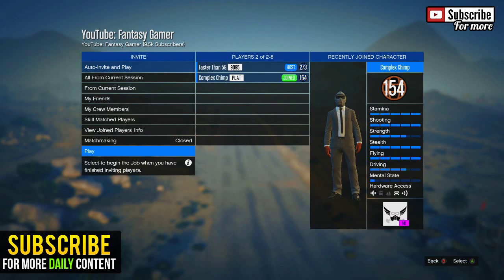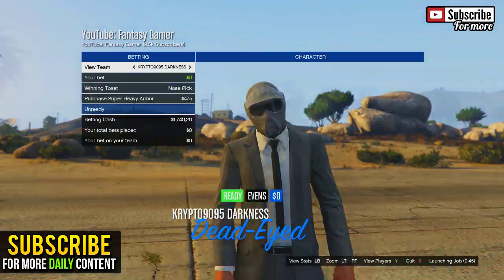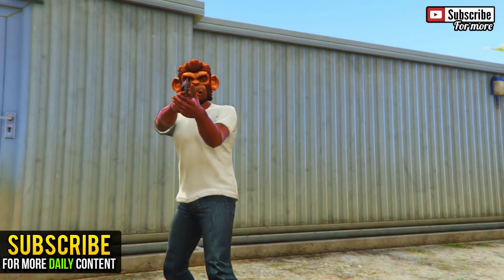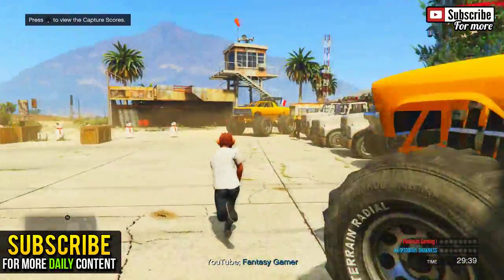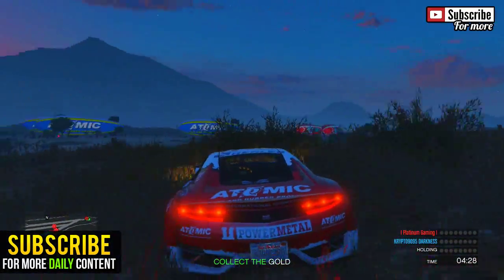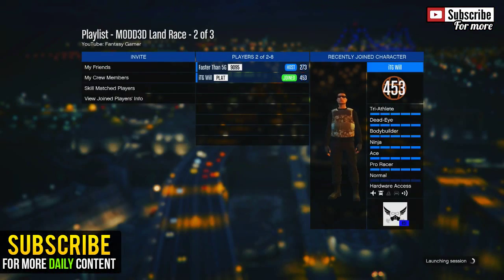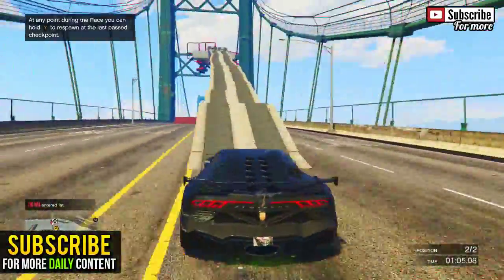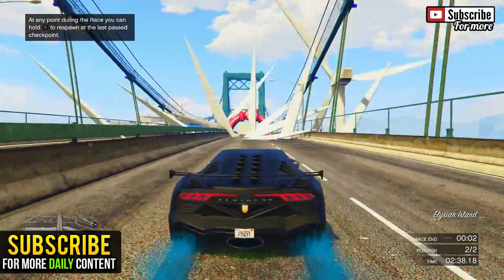GTA 5 Online UFO, Space docker GTA Rare Cars - (GTA V Gameplay)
✶ ✶ ✶ ✶ ✶  \ (•◡•) / - Stay Swaggy ✶ ✶ ✶ ✶ ✶
GTA 5 Online UFO, Space docker GTA Rare Cars | GTA 5 Funny Moments - (GTA V Gameplay)